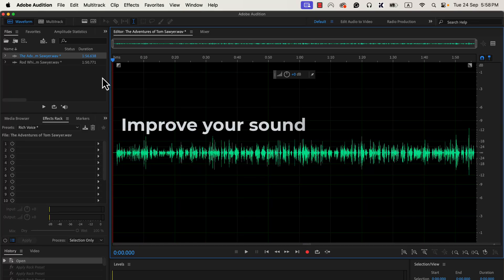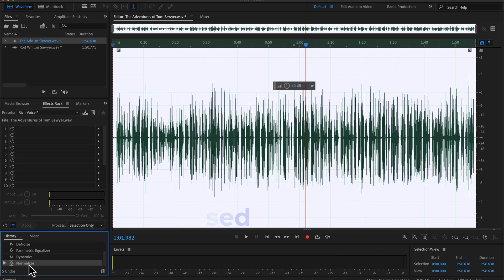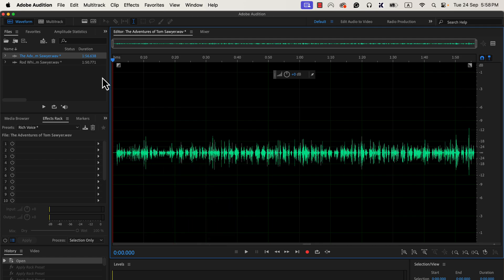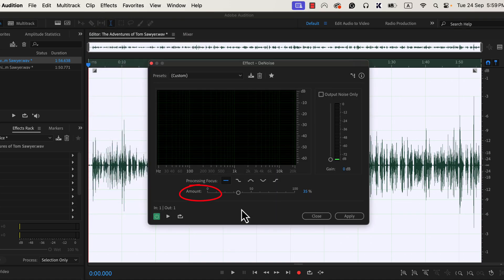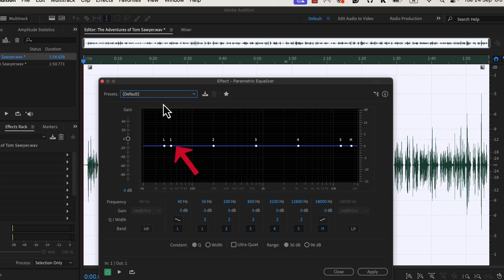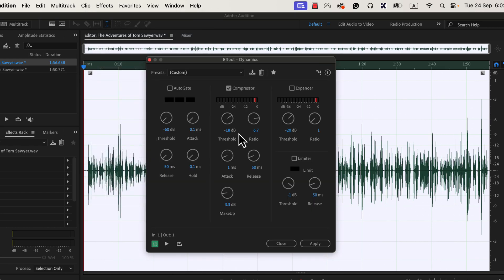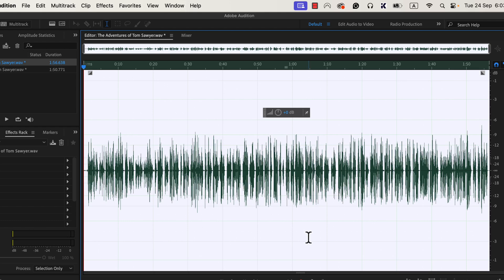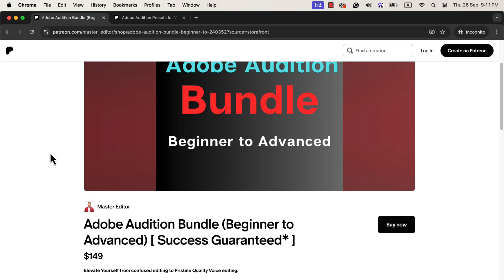How to make your voice sound Better with Adobe Audition as a beginner(2025)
How to make your voice recording sound Better with Adobe Audition. A detailed step-by-step guide